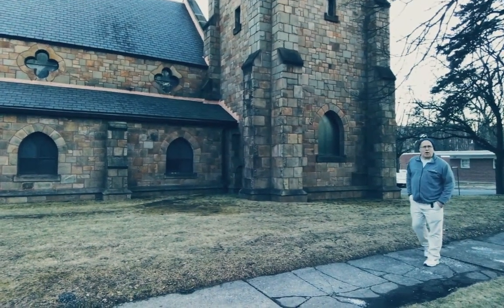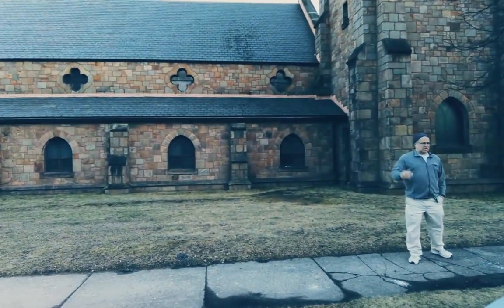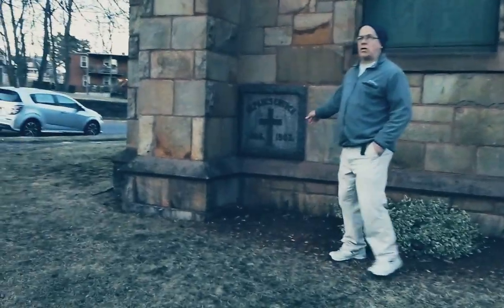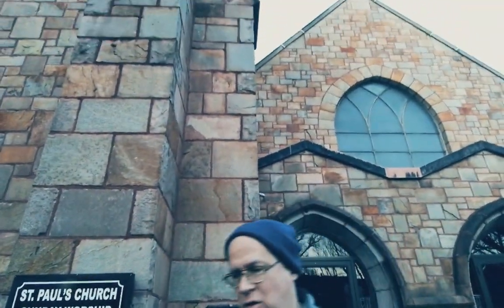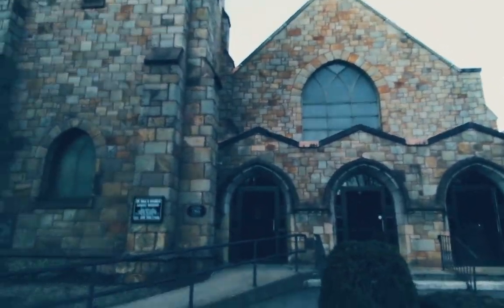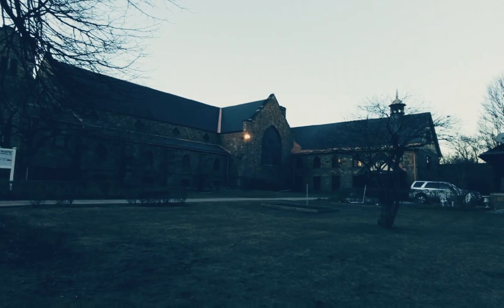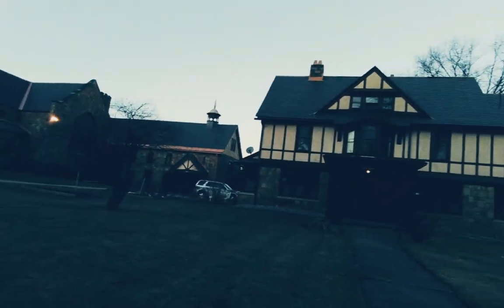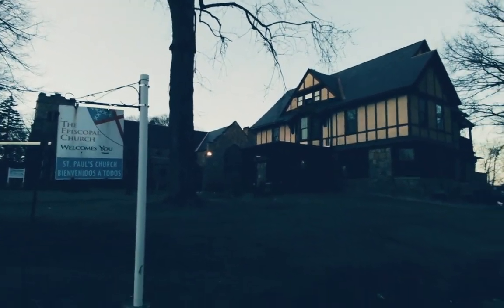Saint Paul's Episcopal Church of Holyoke Massachusetts